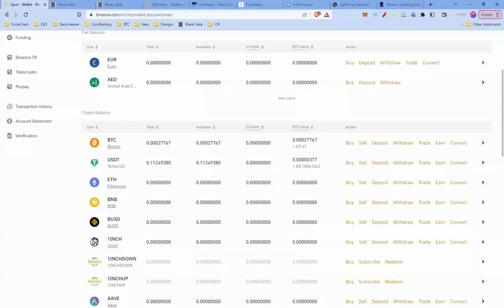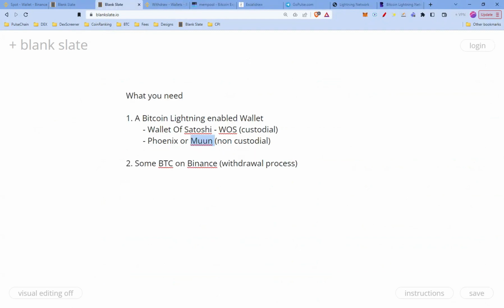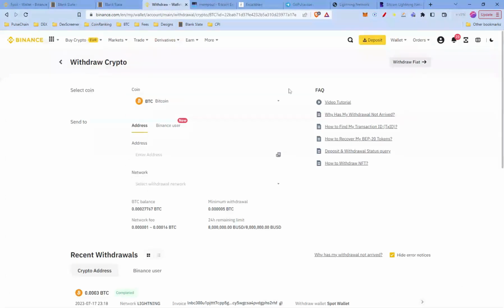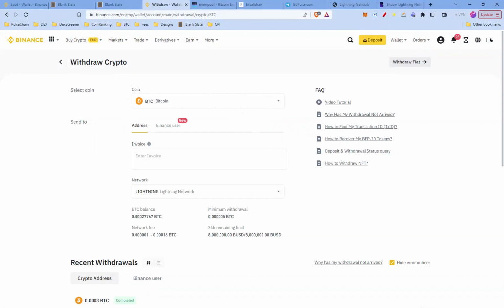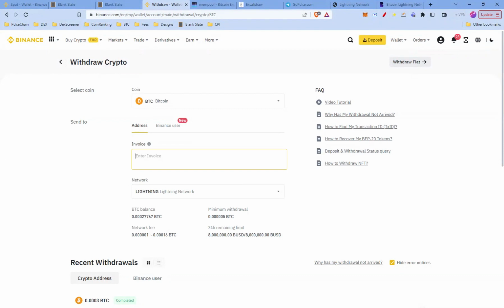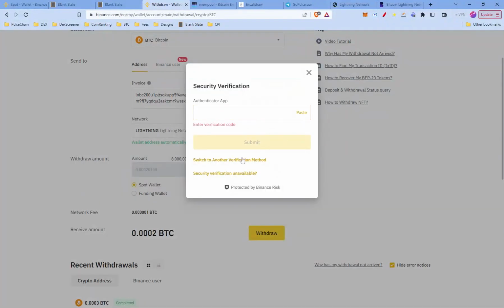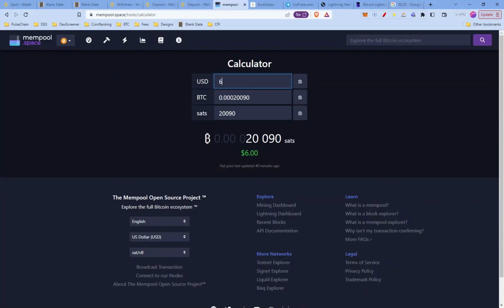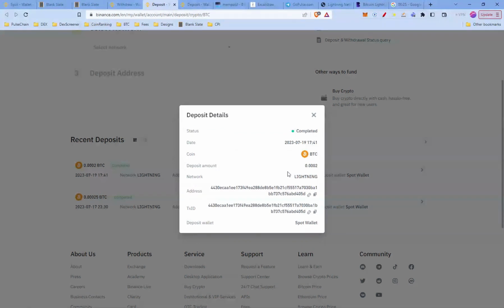Step-by-Step Guide - How to withdraw and deposit Bitcoin using Bitcoin Lightning Network on Binance!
Exciting news! Binance now supports the Lightning Network, bringing unparalleled speed and efficiency to Bitcoin withdrawals. Say goodbye to lengthy transaction times and hefty fees. In this step-by-step tutorial, we'll guide you through the seamless process of withdrawing Bitcoin using the Bitcoin lightning enabled Wallet - Wallet of Satoshi.

On Binance the Network fees for Lightning Network are incredibly low, ranging between just 100 to 16,000 sats (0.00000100 to 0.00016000 BTC), making it an incredibly cost-effective way to move your funds. Whether you're a seasoned crypto enthusiast or a beginner, this tutorial is tailored to help you navigate the Lightning Network with ease.

I recommend using Wallet of Satoshi (WOS) and later move to on custodial wallet like Phoenix.

00:00 Introduction.
00:12 Recap - What is Bitcoin Lightning Network?
00:35 What you need
01:13 Withdraw Process on Binance
03:06 Depot BTC on Lightning Network

Feeling overwhelmed by crypto complexities?
🚀 Book a consulting call with me and join the growing list of individuals I've successfully guided through the crypto maze.